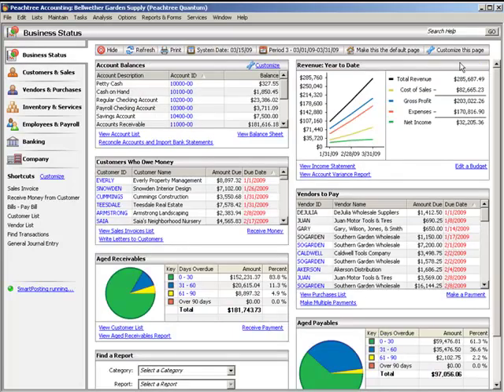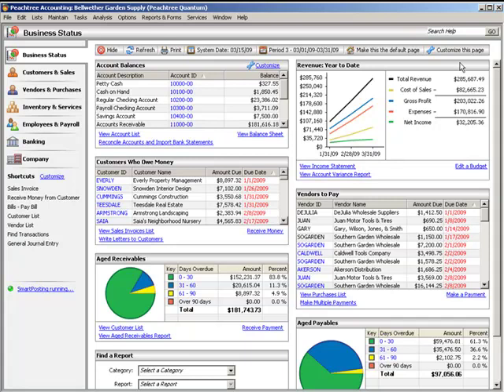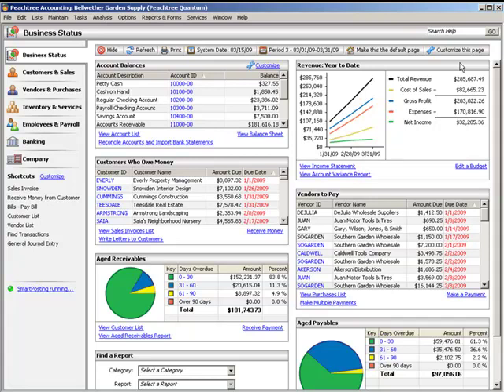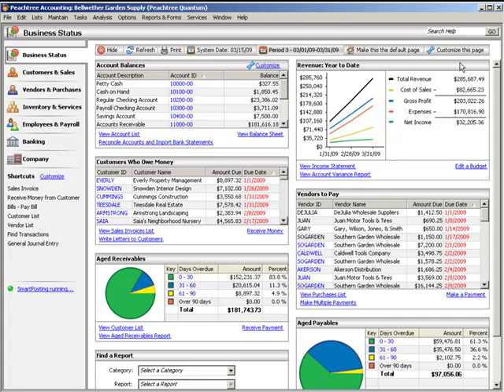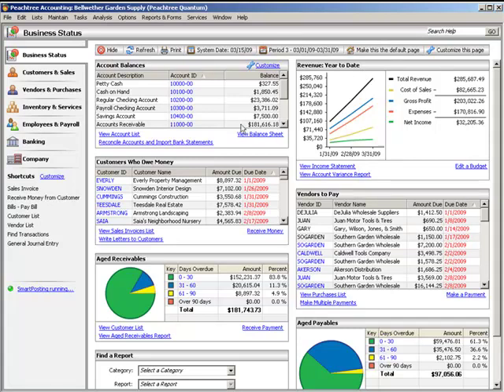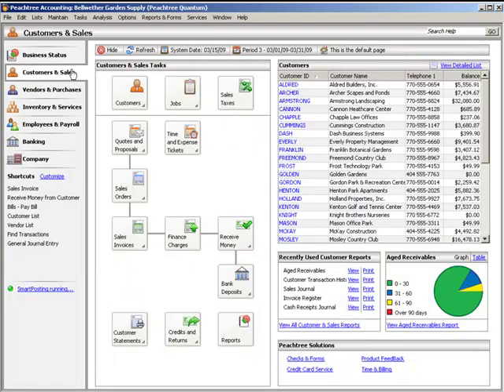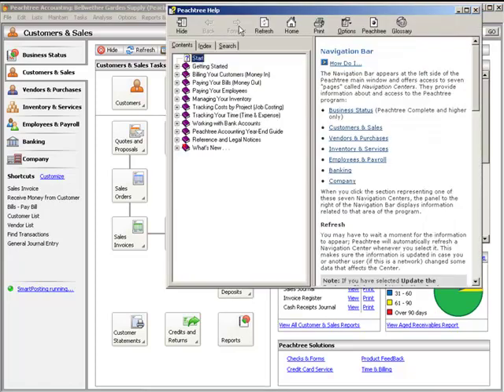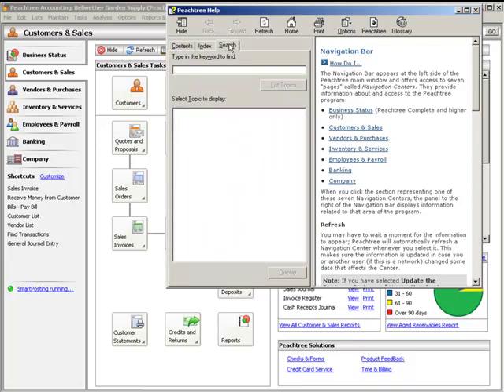Navigation and Help Resources Tutorial - Sage Peachtree: Basics for New Users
Learn how to navigate through Sage Peachtree and get access to help resources.